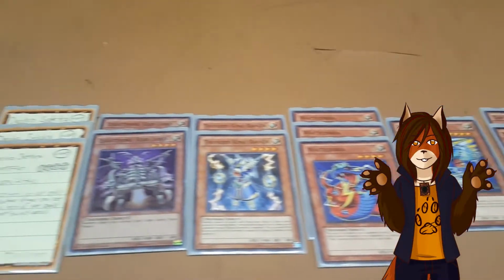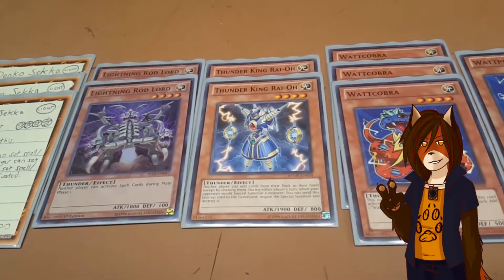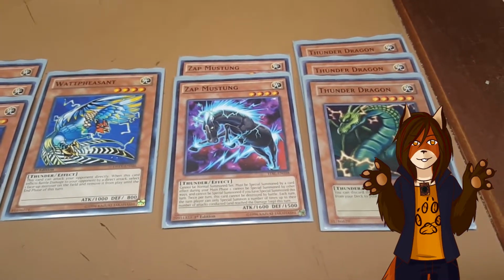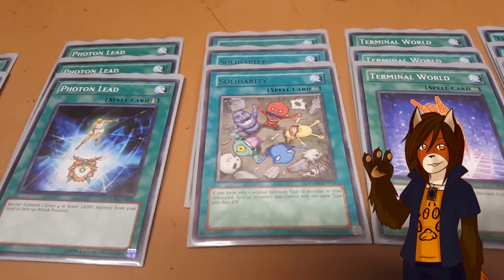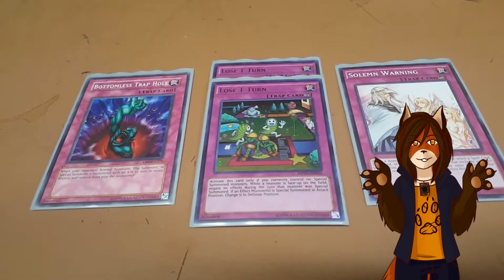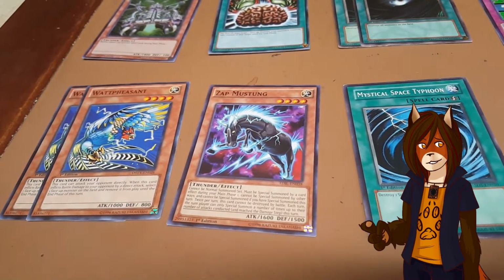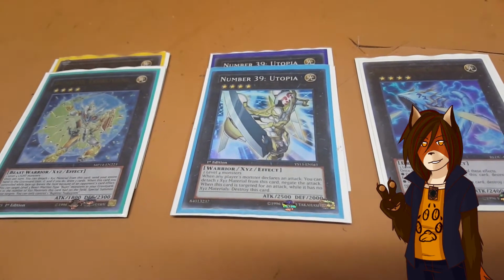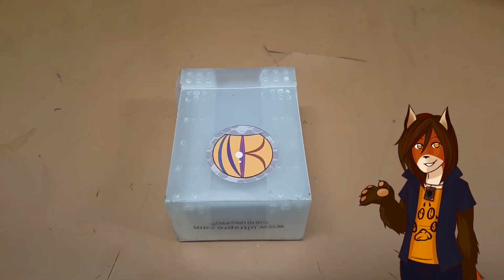YuGiOh (Electric) Watt / Lightning / Zap / Thunder Deck (April 2017)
It's Electric, It's Electric~

So after a bit of work, I realized this deck was really only good going first and locking out my opponent entirely. Other than that, it just lost. So, a little reworking got this deck to see a new direction of play where it can actually do something other than just sit there.

The music is Mega Man 9's "Thunder Tornado (Sunshine Remix)"

Fursona pics were drawn by the fabulous Twitter artist @dieformonarchy

Not too active elsewhere, but feel free to find me under the username NanashiKokoro on:
IMVU, Twitter, Tumblr, YuGiOh Amino, FurAffinity...
I'm a little bit of everywhere.

(Bitcoin Wallet Address) 3JN8iKGtDRgfvAj427pLics8XU1LJefvFX